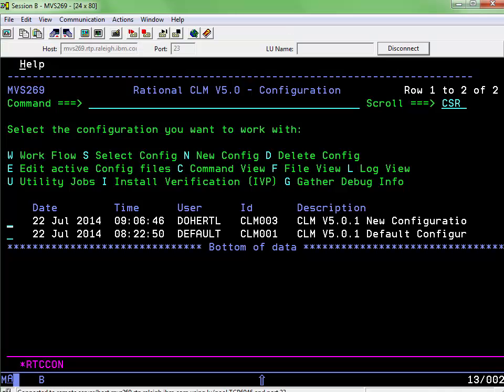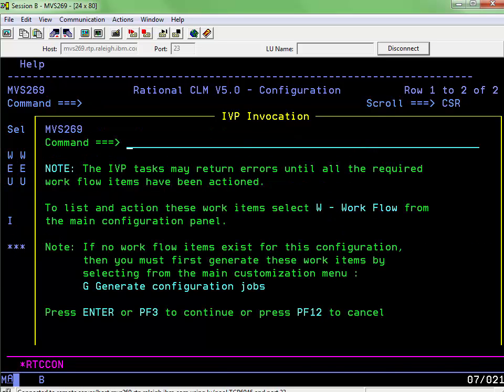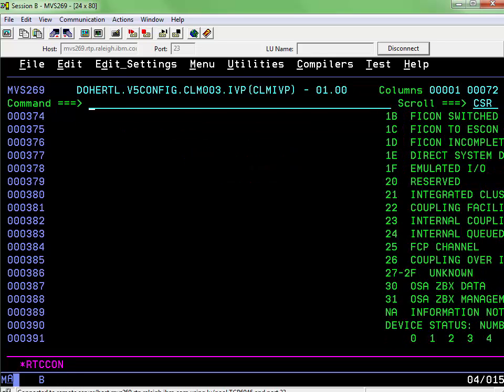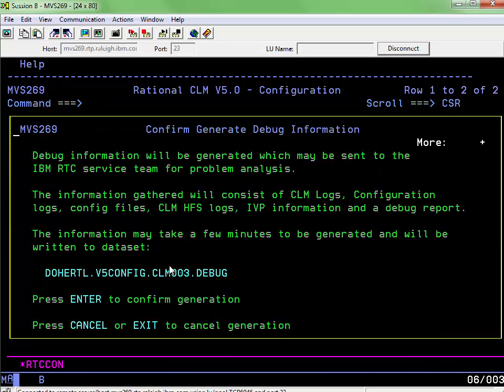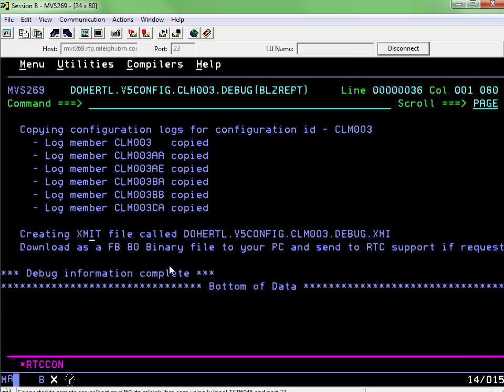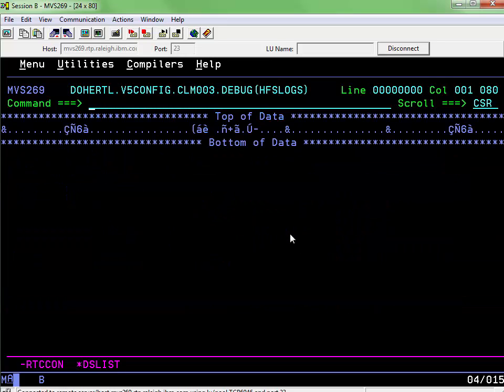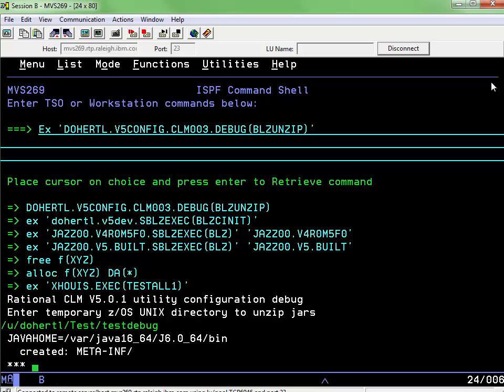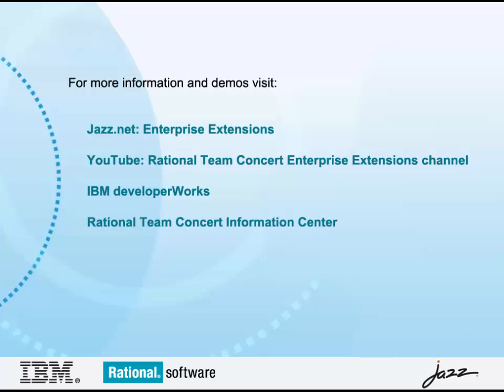CLM Configuration Utility for z/OS: Using utility jobs (part 4 of 4)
The configuration utility is an ISPF-based tool that helps you configure CLM components on z/OS.This is the fourth video in a series of four.